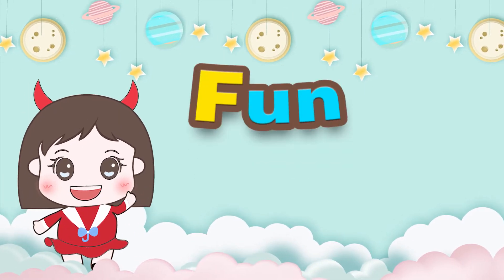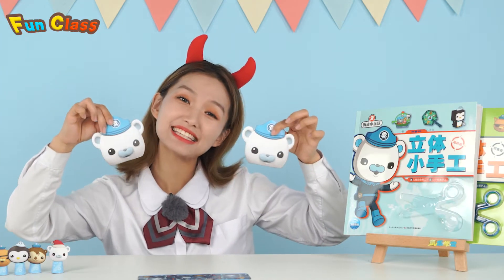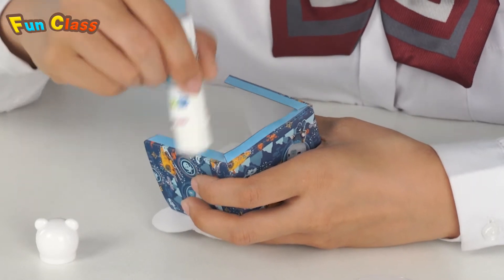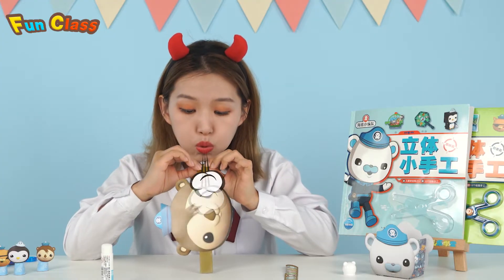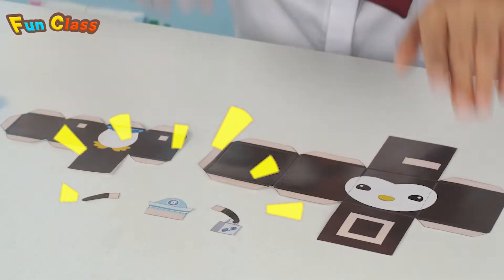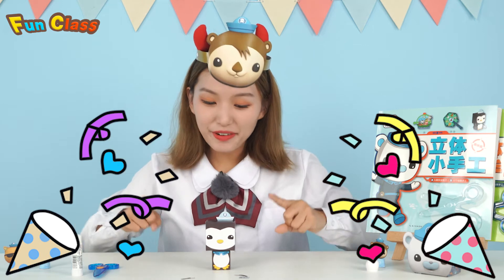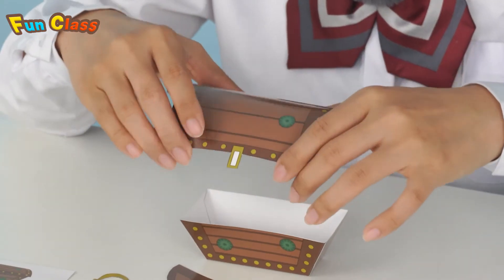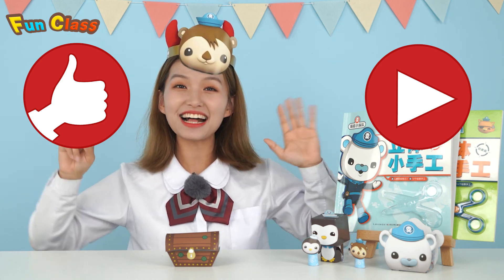Have the Little Octonauts received the gifts， GiGi makes some DIY gifts for friends